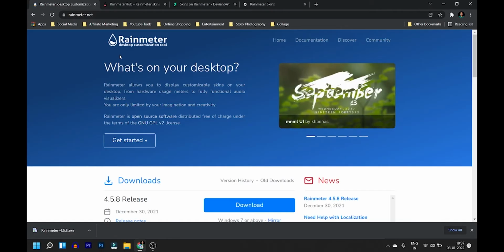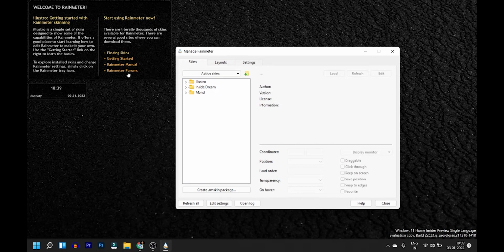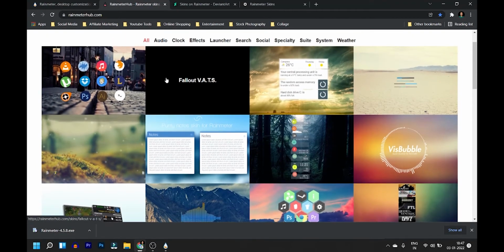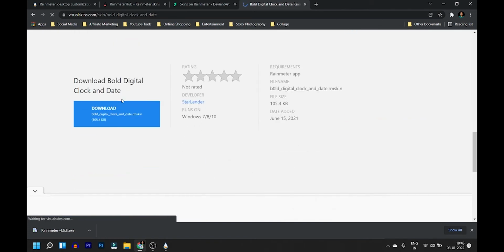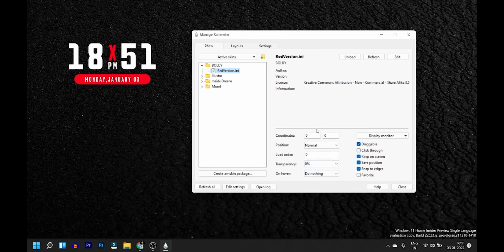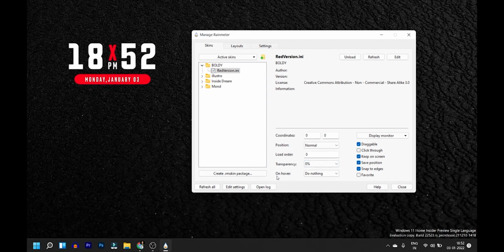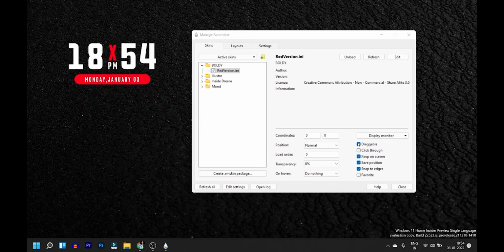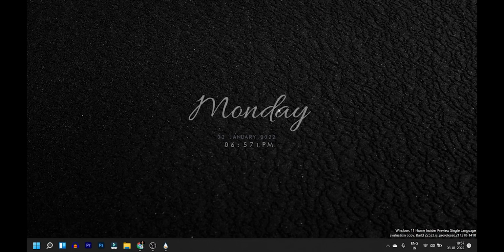How To Use Rainmeter in 2022 | Rishab Raghavendar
In this video, I show you How To Use Rainmeter in 2022.
Rainmeter is a free software to download which will aloow you to add widgets and customize you windown pc/laptop.
So, Sit Back, Relax & Enjoy The Show 🍿🥤

My Lights
Ring Light Stand
My Tripod

Thanks you all for the love and support . It means a lot to me .